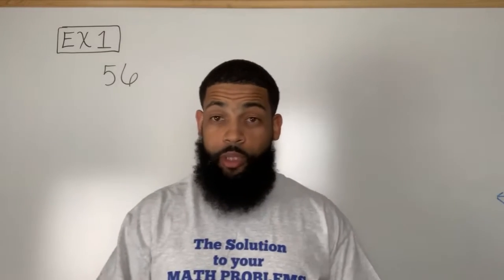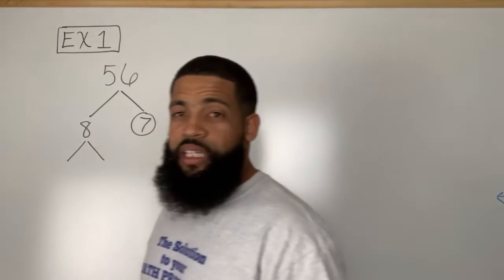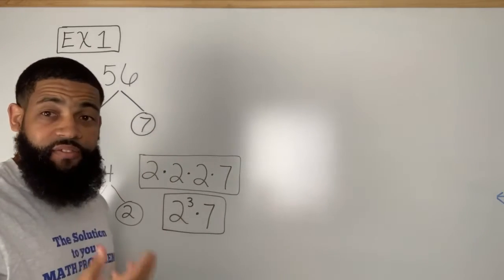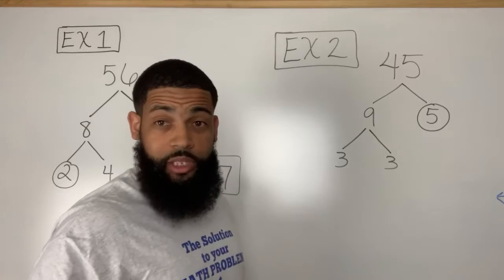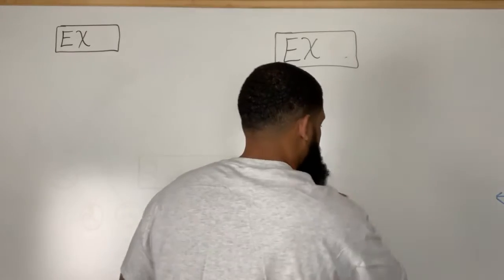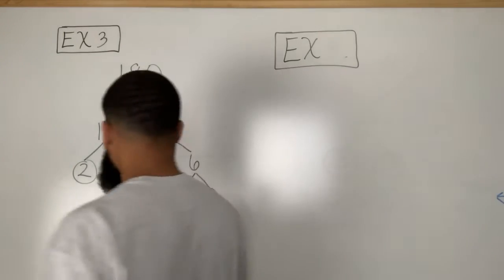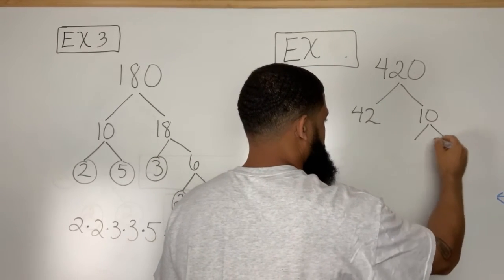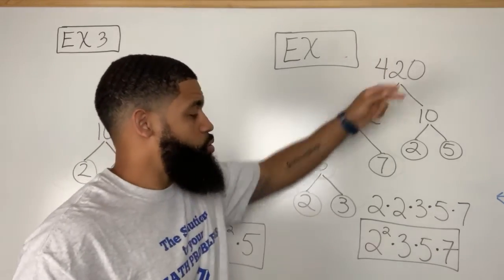Best Online Math Tutor | Prime Factorization